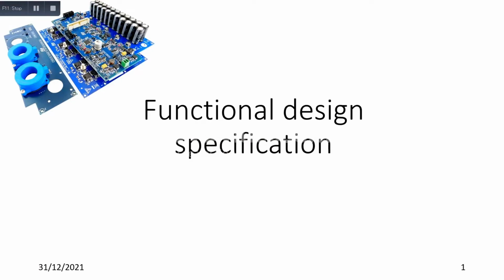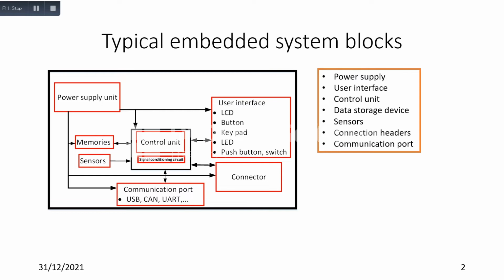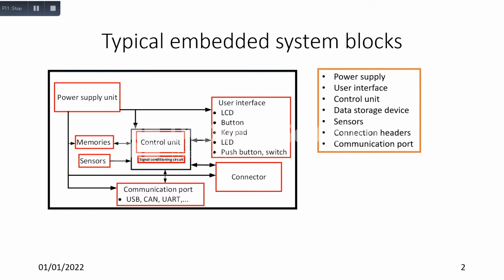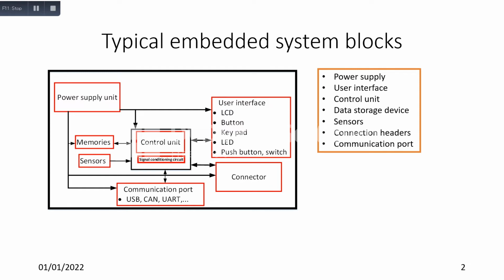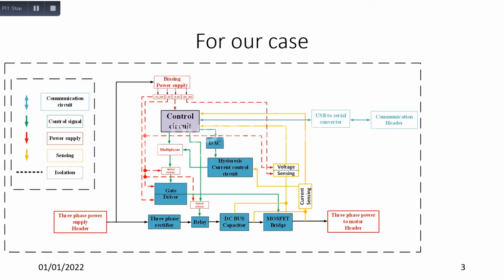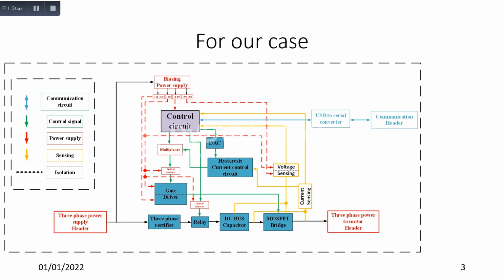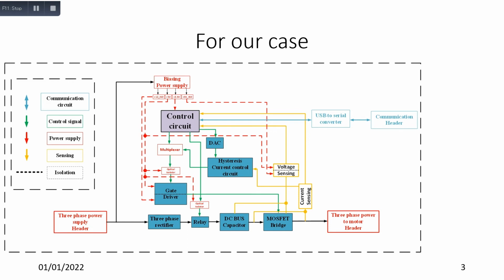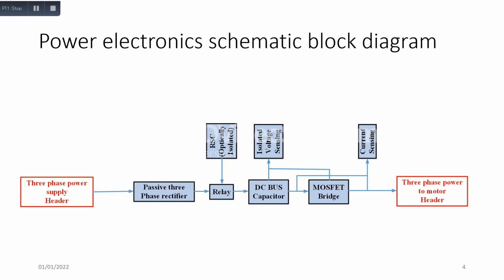functional specification 1